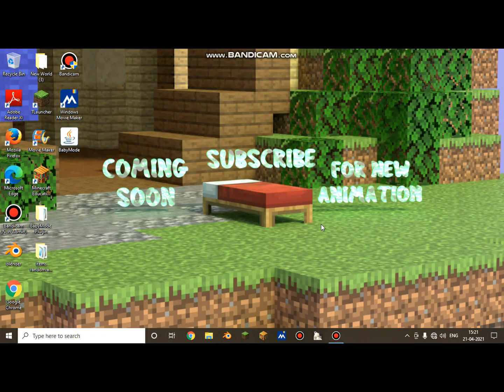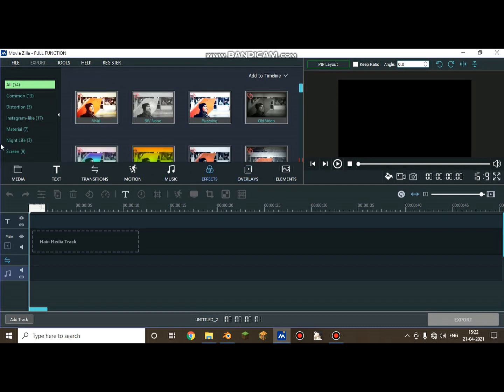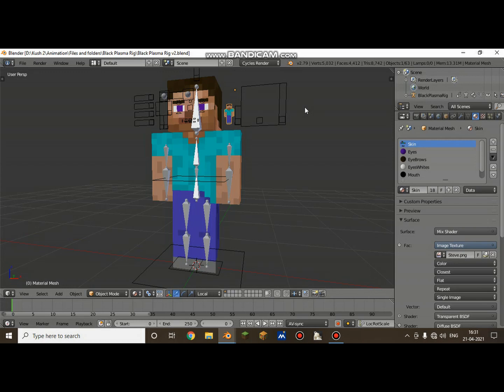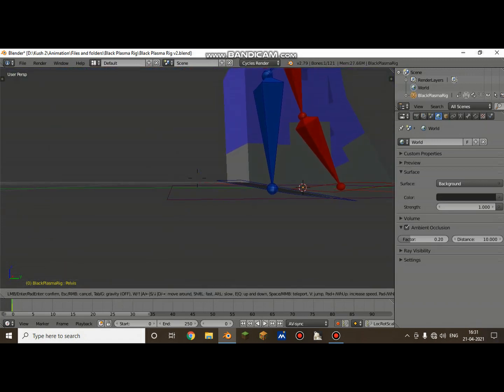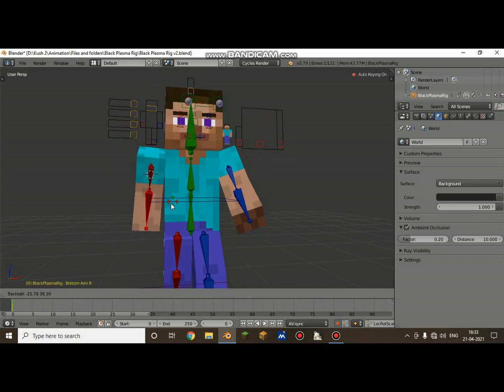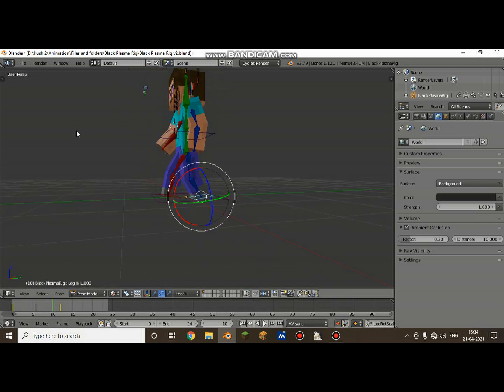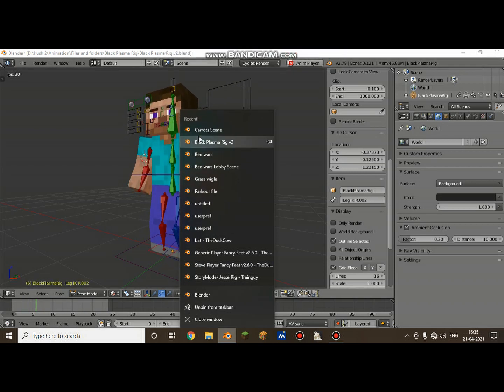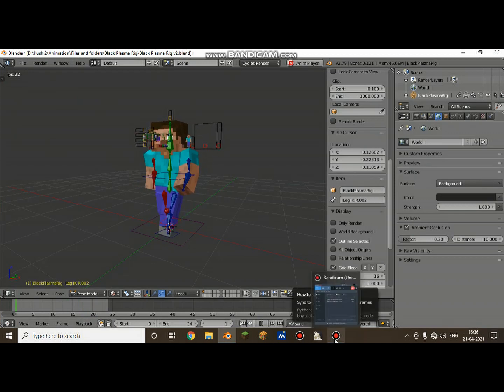OUTDATED!!!! Walk Cycle Tutorial (Minecraft Animation Tutorial Blender 2.79)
Walk cycle is a common thing in animation

Please do Copy and Paste mirror both the legs .I did that wrong.